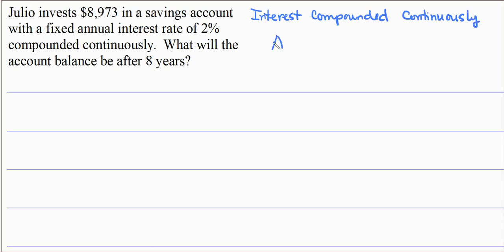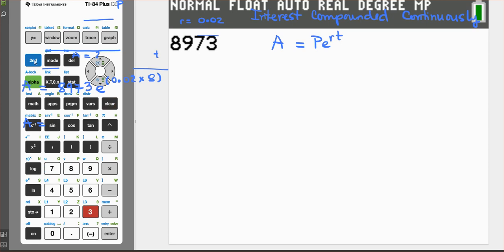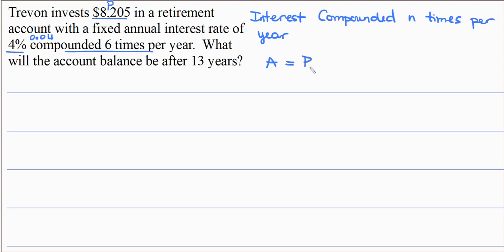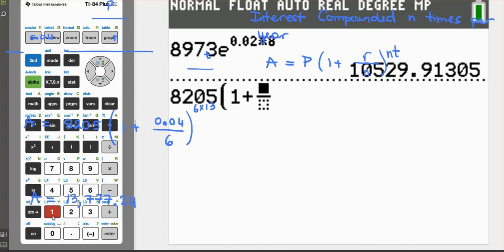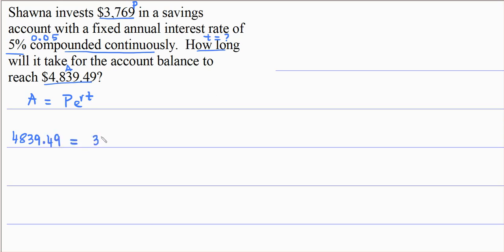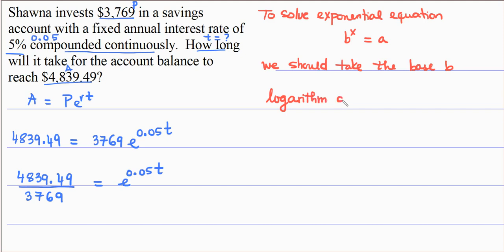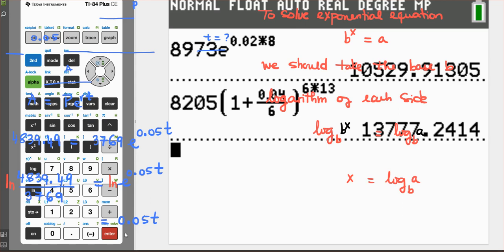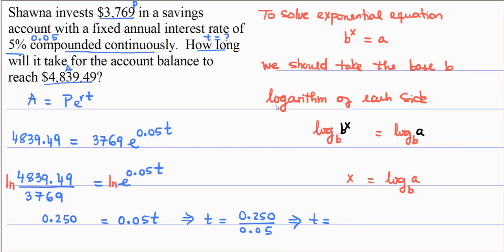Exponential Functions & Interest Compounded